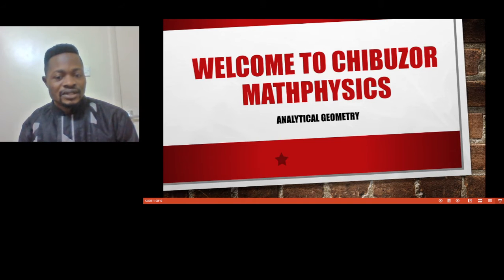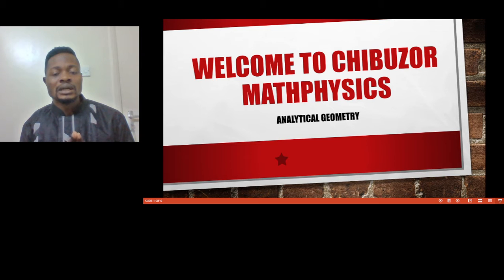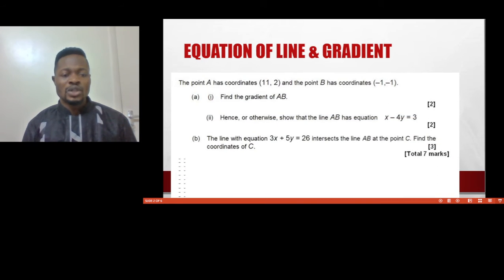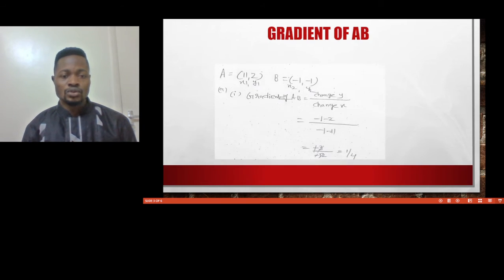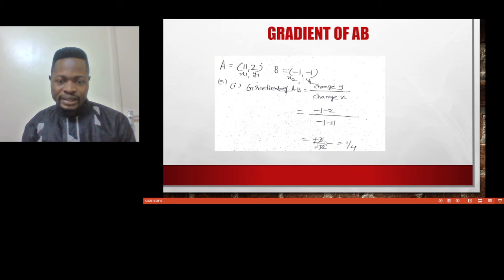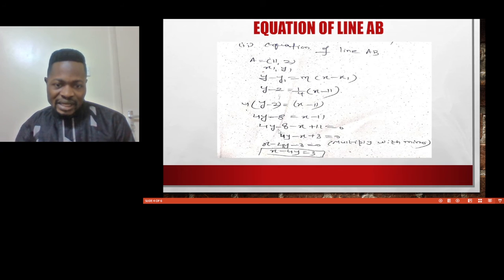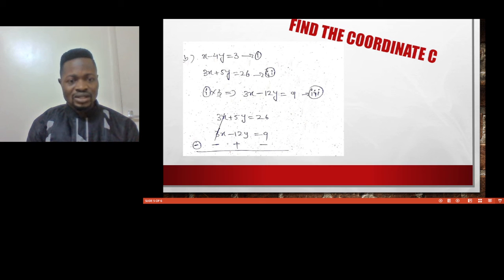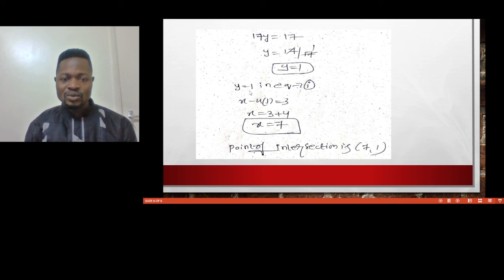Analytical Geometry (GRADIENT & EQUATION OF LINE)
Analytic geometry is that branch of Algebra in which the position of the point on the plane can be located using an ordered pair of numbers called as Coordinates. This is also called coordinate geometry or the cartesian geometry. Analytic geometry is a contradiction to the synthetic geometry, where there is no use of coordinates or formulas. It is considered axiom or assumptions, to solve the problems